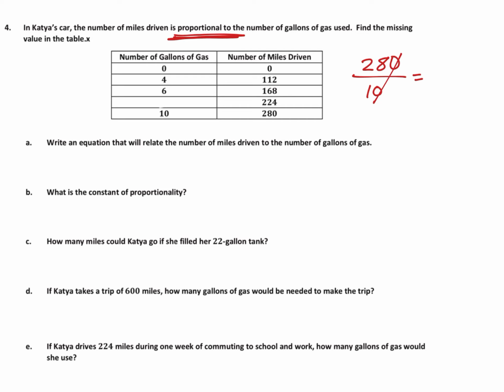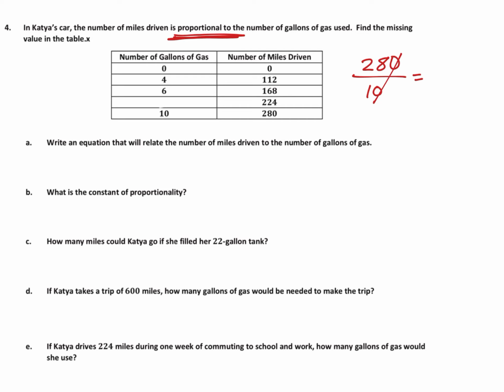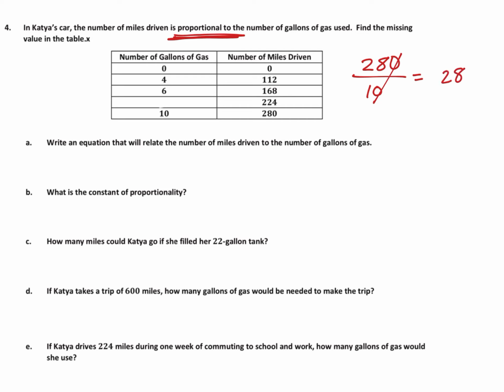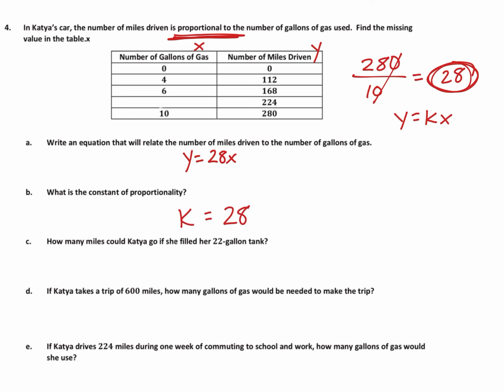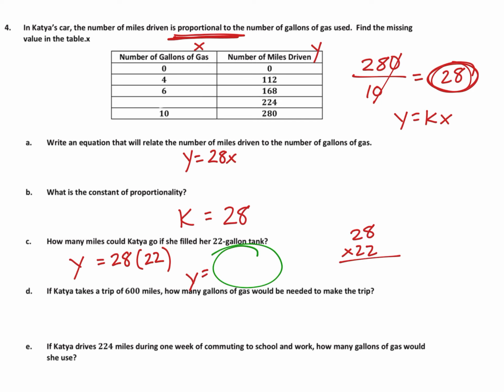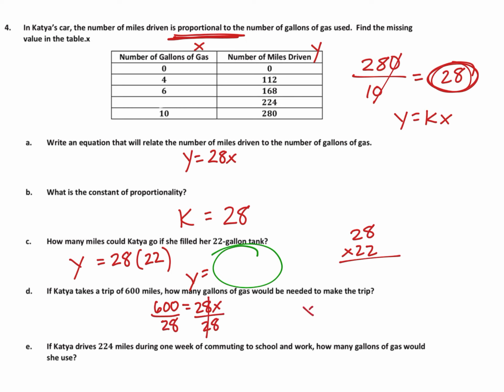7th Grade Module 1 Lesson 9 (Eureka Math) Problem 4